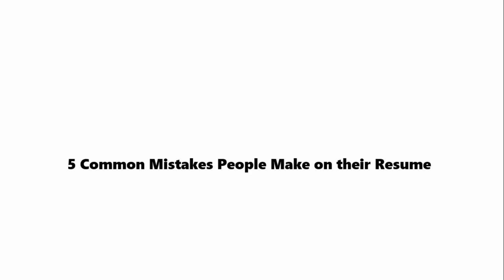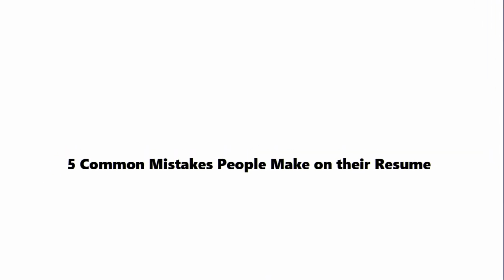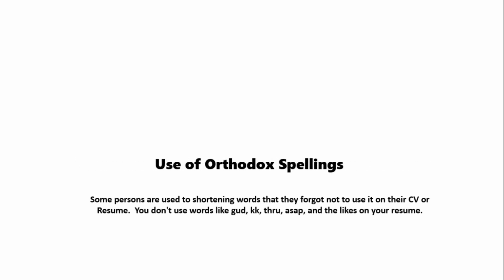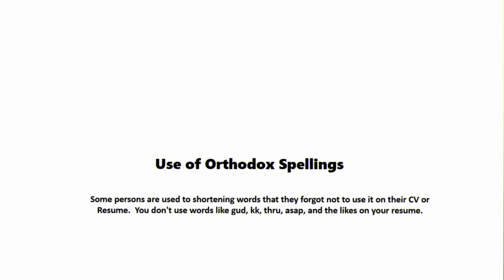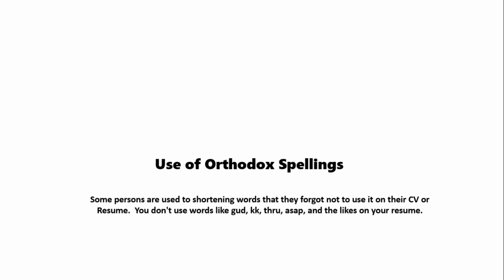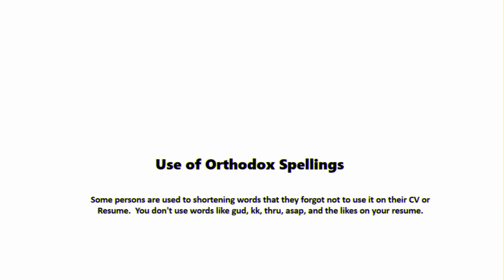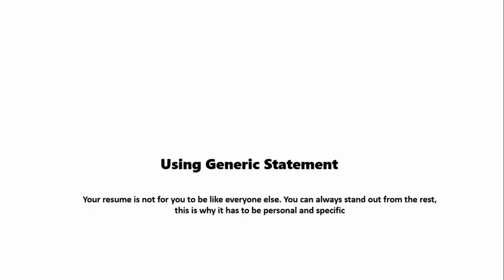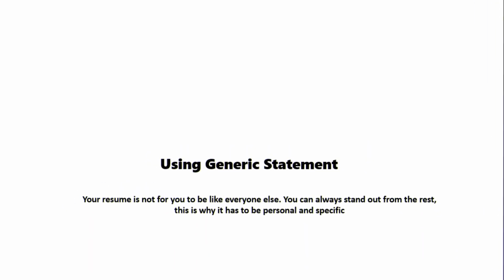Why Your CV Isn’t Getting Interviews (5 Fixes)